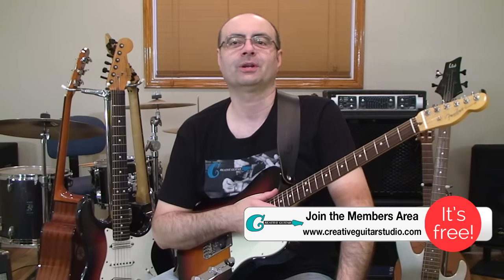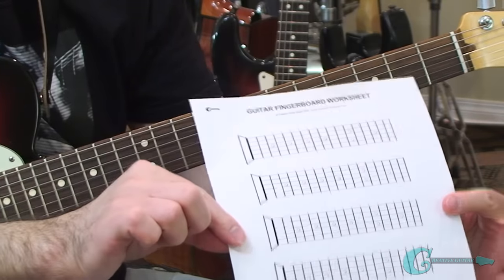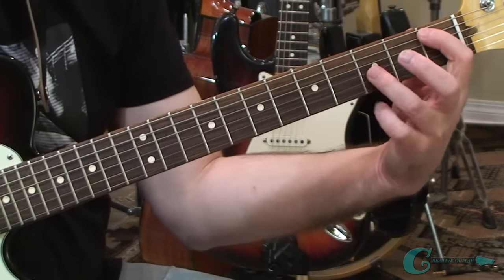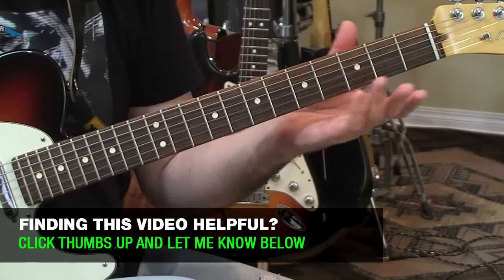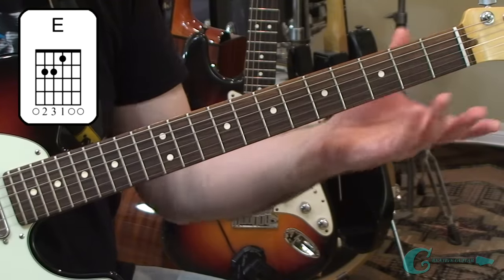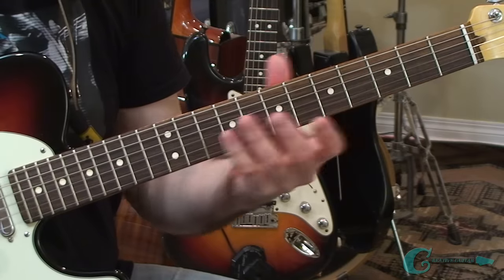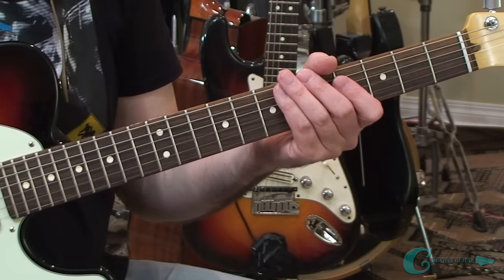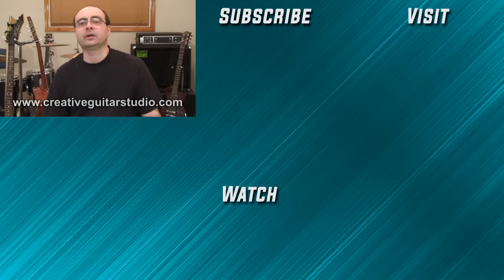Over 40 and Still Don't Know C.A.G.E.D? (DO THIS!)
A recent video that I did sparked someone to comment that if you're over the age of 40 and you still have not yet learned about the "C.A.G.E.D. Guitar Method," you really need to study it and learn how it works so that your knowledge of the neck can further expand.

For those of you who are not sure what this guitar method actually is, the "CAGED Method," is a path to learning an octave pattern system based off of the root designed octaves of; "C, A, G, E and D," chords found in the open position of the guitar neck.

Some would have you believe that seeing any kind of progress when it comes to learning the guitar after a certain age will be dependent upon resorting to methods like C.A.G.E.D. as a shortcut to more comprehensive development of the fingerboard.

While that is simply not true, this system can still be another learning option that is certainly helpful when it comes to understanding more about how the guitar neck operates for; note names, scales, chords and intervals.